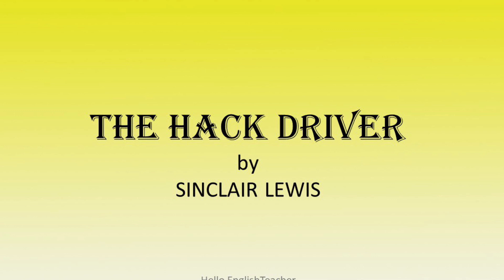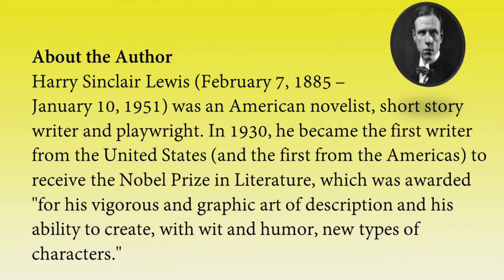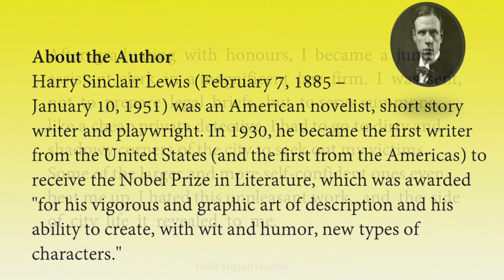The Hack Driver Class 10 Line By Line Explanation Part 1 | Hello English Teacher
The hack driver class 10 line by line explanation part 1

Headline :The hack driver class 10 line by line explanation part 1

▶   class 10
▶   class 11
▶   class 12
▶   others

All videos of class 10. Play list Class 10

the hack driver class 10 extra class part 2,
the hack driver class 10 animated video in english,
summary of hack driver class 10,
chapter 8 the hack driver class 10th,
class 10 english chapter 8 the hack driver,
class 10 english ch 8 the hack driver,
class 10 english chapter 8 the hack driver in hindi